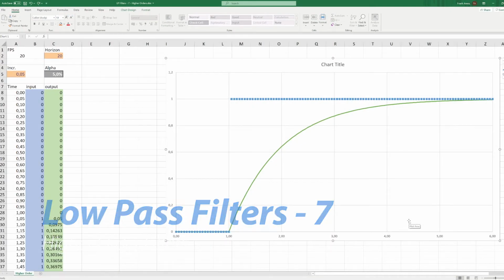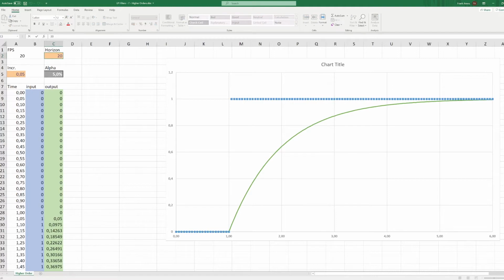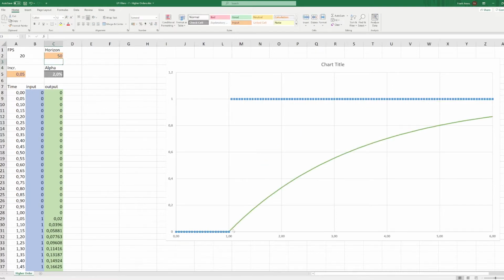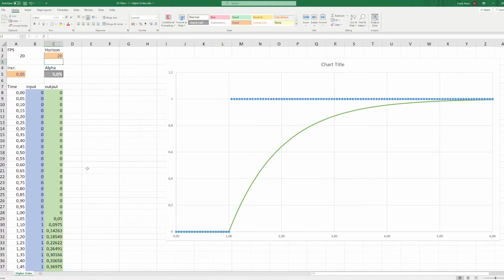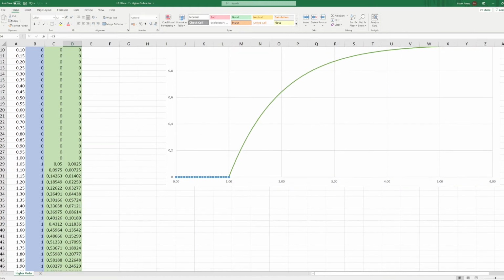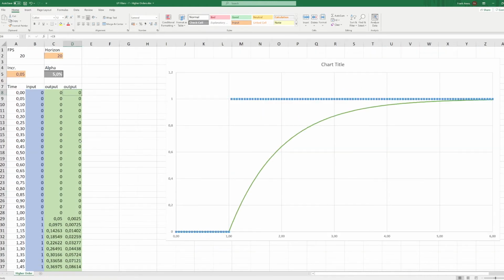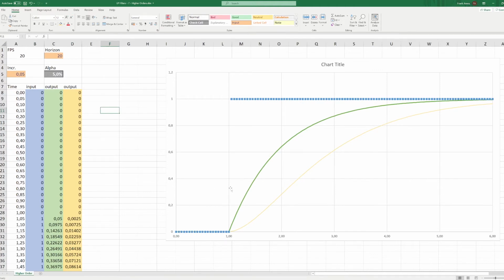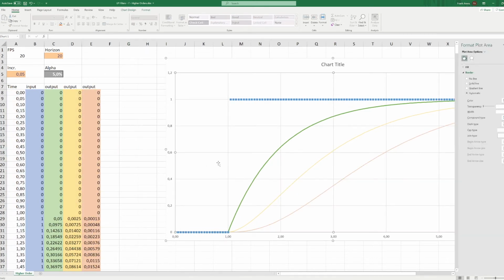LP Filters for absolute beginners - 7 Higher Orders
Finally with high quality audio :-)